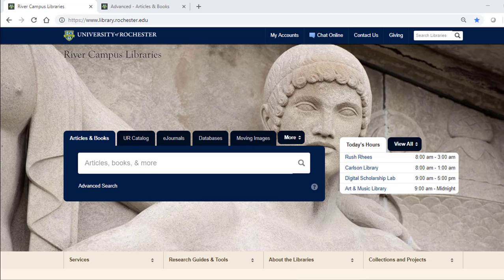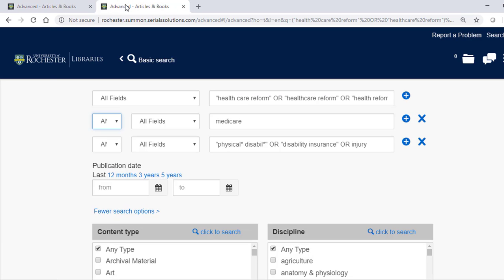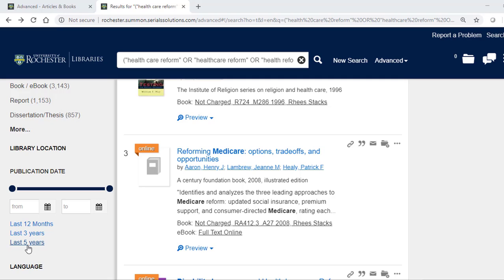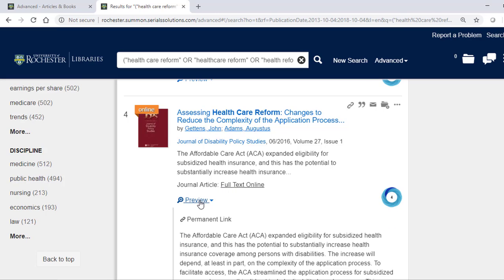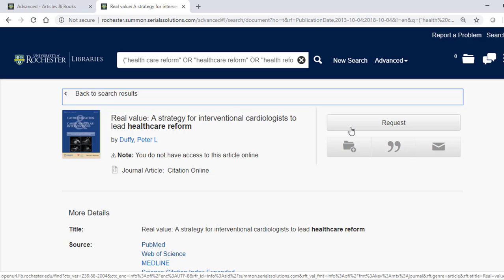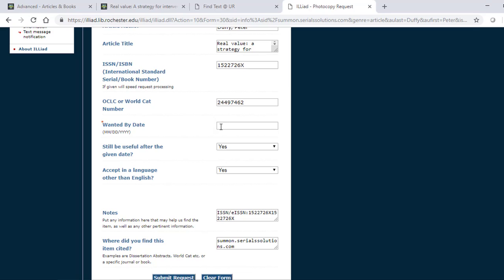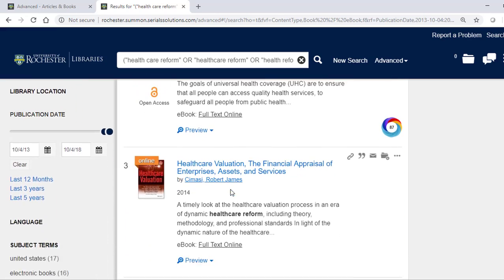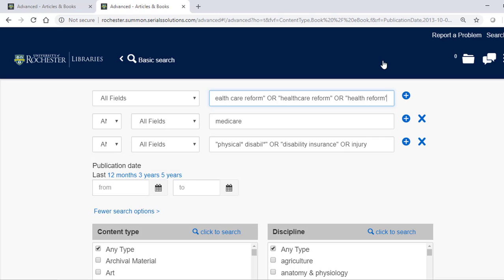Applying Your Search Strategy in Articles & Books